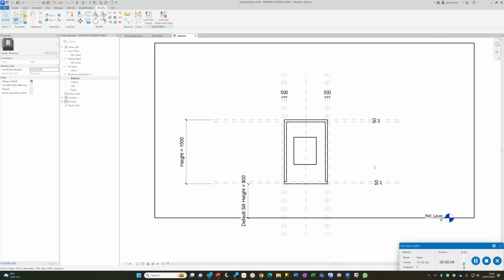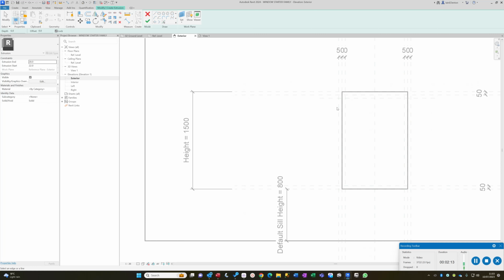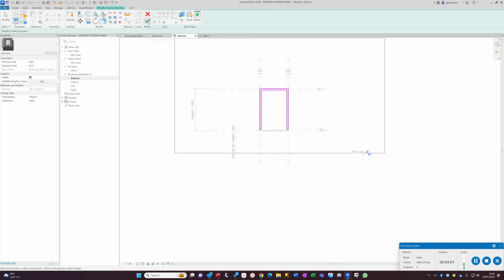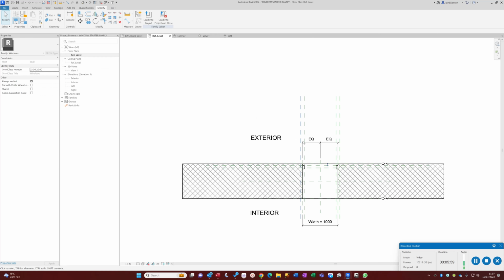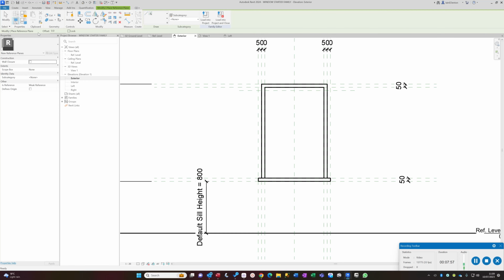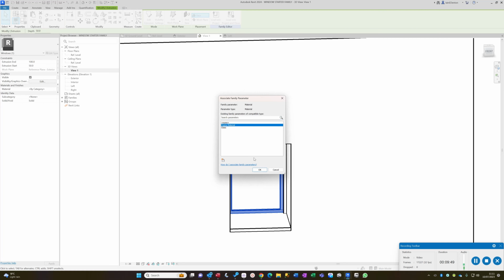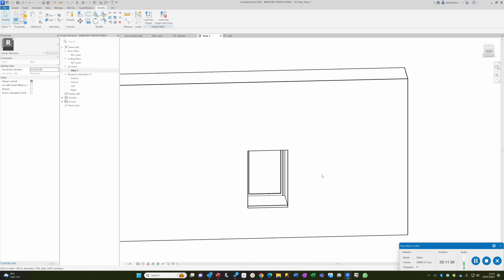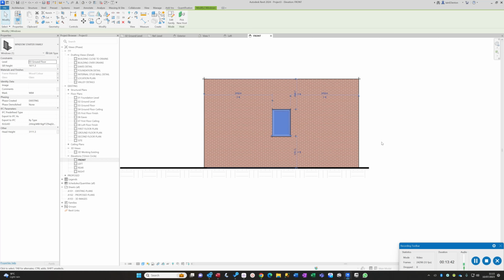Easy Revit Windows Family Tutorial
How to draw windows families easily and quickly in Revit.  This is a tutorial for those who are fairly new to Revit